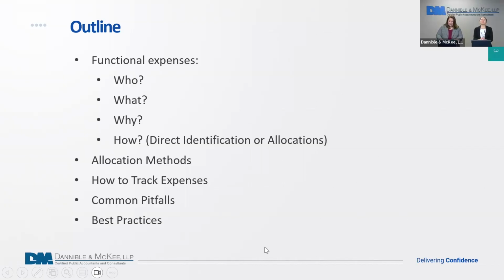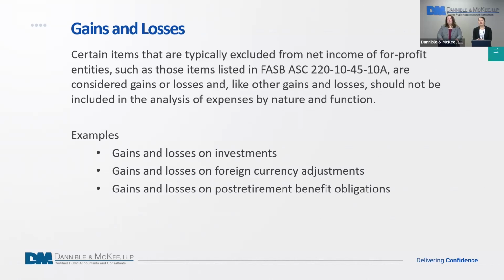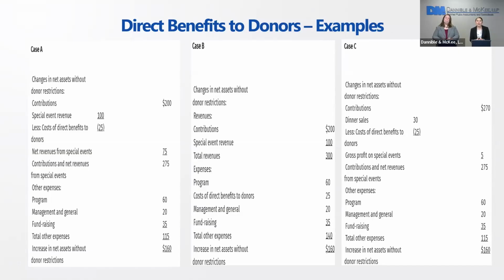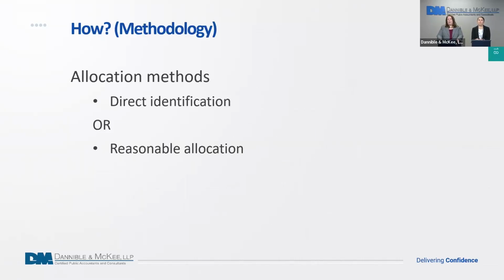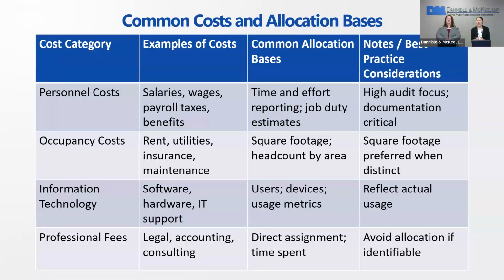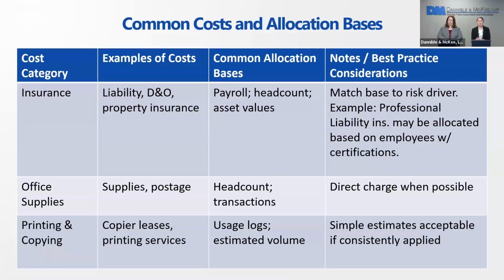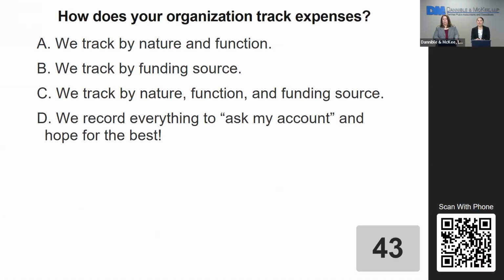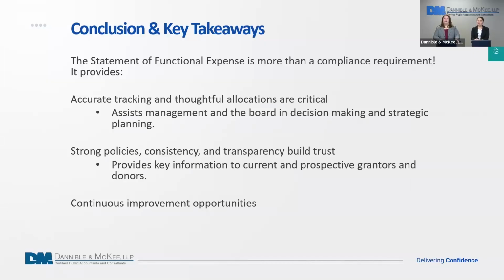Let’s Take the Dysfunction Out of Your Functional Statement!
This video features Part 2 of 4 presentations from Dannible & McKee, LLP’s Annual Nonprofit Conference 2026, a complimentary virtual event designed for nonprofit leaders, board members, and finance professionals.

Recorded on January 7, 2026, this session provides practical guidance to help nonprofit organizations strengthen governance, improve financial reporting, enhance audit readiness, and confidently manage tax-exempt compliance. Attendees of the live conference were eligible to earn CPE credits while gaining tools they can immediately apply within their organizations.

🔹 Session: Let’s Take the Dysfunction Out of Your Functional Statement!

A nonprofit’s functional expense statement is more than a compliance requirement—it tells your organization’s financial story. In this session, you’ll learn how to accurately allocate expenses, apply appropriate allocation methodologies, and present clear, compliant financial narratives that reflect your nonprofit’s true activities.

Topics covered include:
- Understanding functional expense classifications
- Allocating natural expenses across program, management, and fundraising
- Selecting and documenting allocation methodologies
- Improving clarity, transparency, and compliance in nonprofit financial statements

Presenters:
Peggy J. Rowe, CPA, CFE & Angela R. Janack, CPA, Dannible & McKee, LLP

This presentation is ideal for nonprofit executives, finance teams, board members, and accounting professionals seeking to improve financial reporting accuracy and communicate their organization’s mission through clear, meaningful financial statements.

📌 This is Part 2 of a 4-part conference series.

Watch the full series to gain additional insight into nonprofit impact measurement, audit readiness, and tax-exempt compliance.

👉 Learn more about nonprofit accounting, audit, and advisory services from Dannible & McKee, LLP.